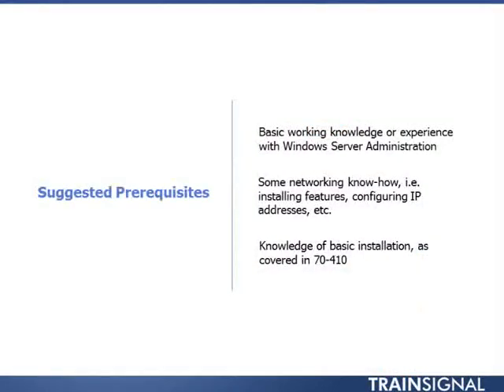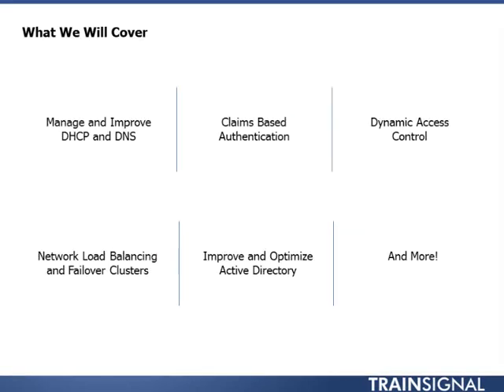Lesson 1 - Welcome to Windows Server 2012 Configuring Advanced Services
Welcome to Windows Server 2012 Configuring Advanced Services